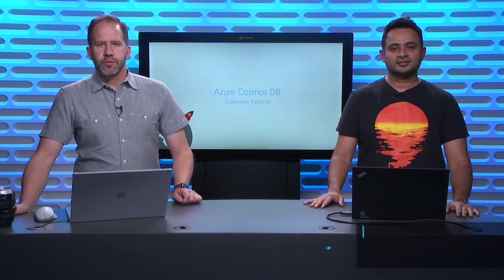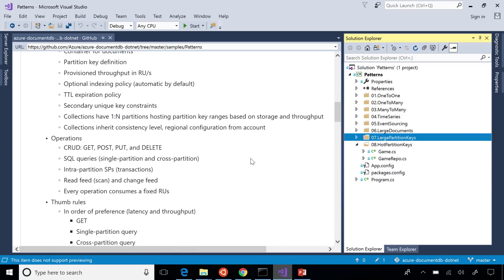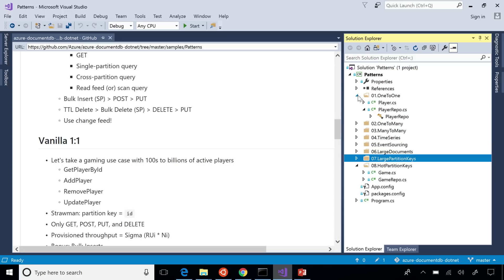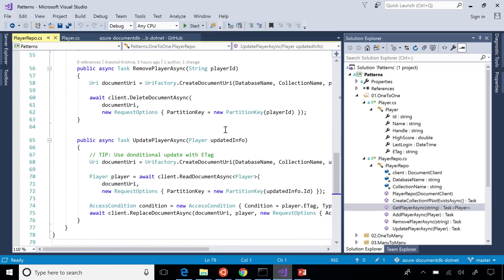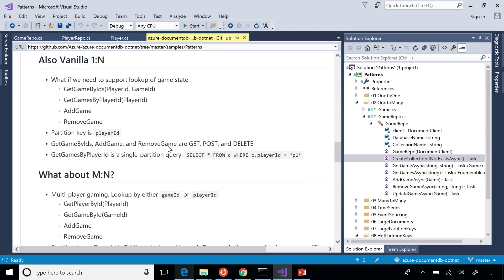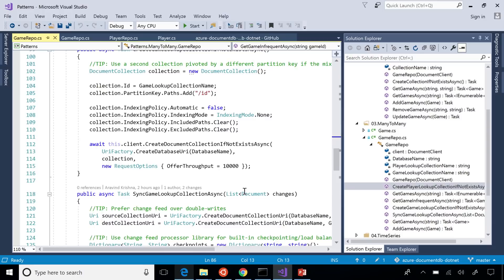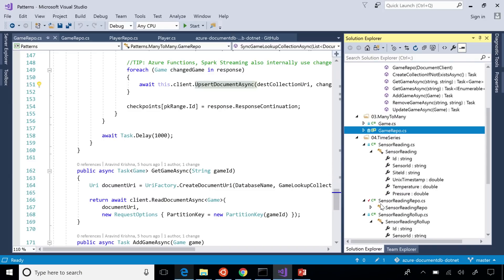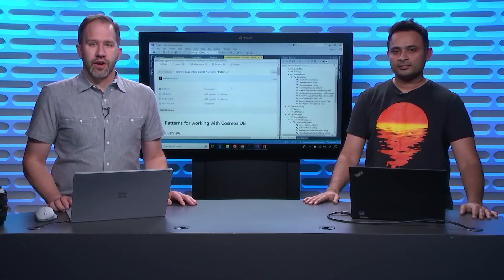Common design patterns with Azure Cosmos DB | Azure Friday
Aravind Krishna stops by to chat with Scott Hanselman and take a look at common design patterns for building highly scalable solutions with Azure Cosmos DB. We will talk a little bit about modeling data and how to choose an appropriate partition key. We then look at a few patterns like event sourcing, time series data, and patterns for addressing bottlenecks/hot spots for reads, writes, and storage.